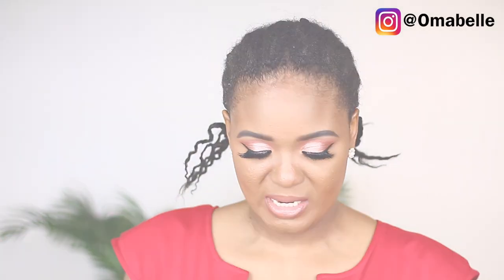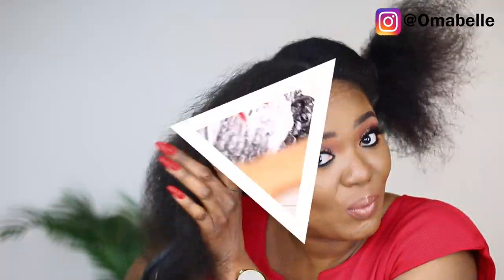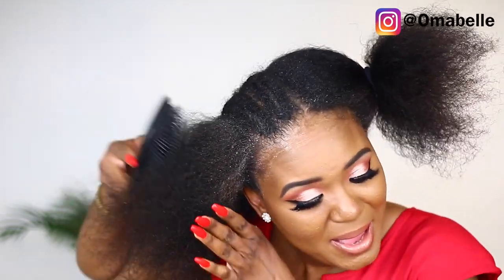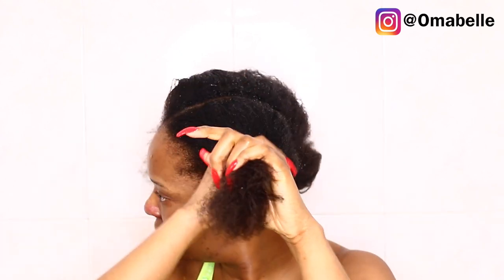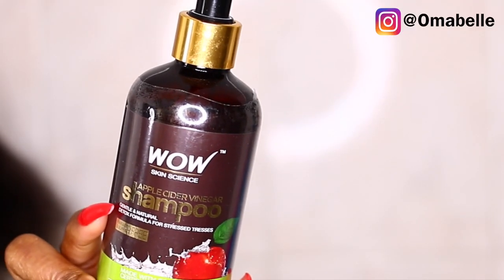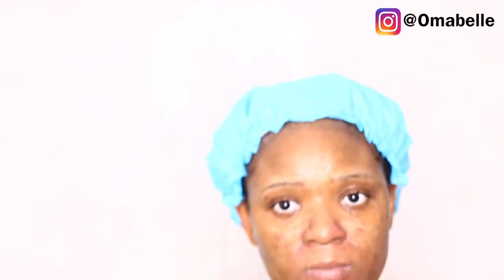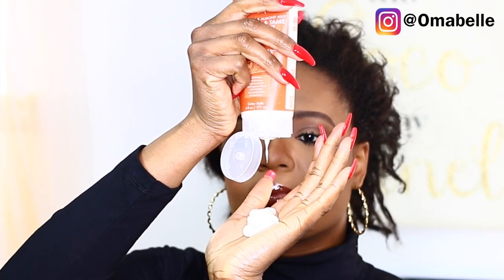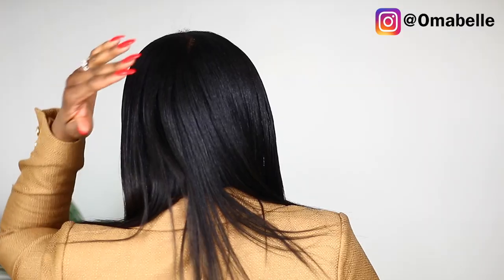TAKING OUT 3 MONTH OLD CORNROWS + MY QUICK WASH DAY ROUTINE | OMABELLETV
In Todays video i will show you how to safely take out an old cornrow. Its been over 3months since i've had my Cornrows on and it was all gross but hey, we fixed it at the End.
This will also be my Quick wash day routine.

Alberto VO5 Clarifying shampoo
Wow skin science Apple cider vinegar shampoo
Wow skin science conditioner
Aquis luxe towel turban
Shea moisture smooth & tame blowout creme